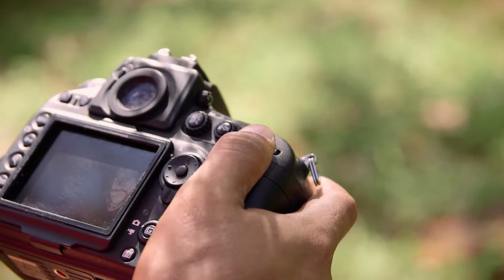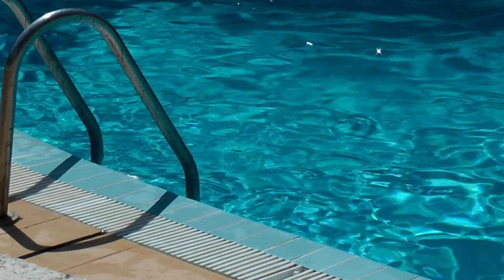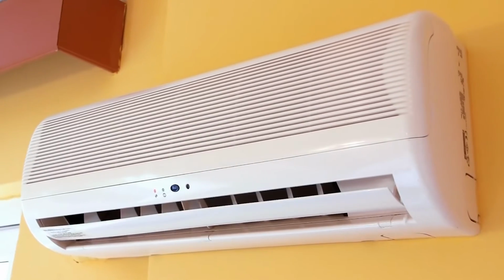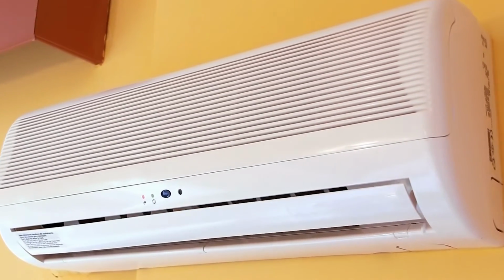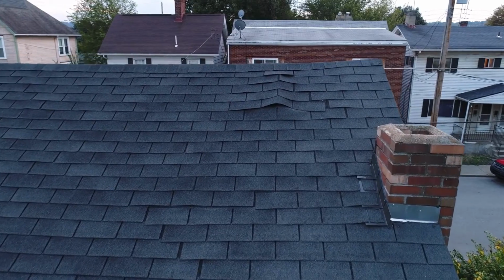How to Tell a SERIOUS Home Buyer From a SHYSTER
In this video, Ryan explains what to expect when you meet with a home buyer for the first time to look at your home.